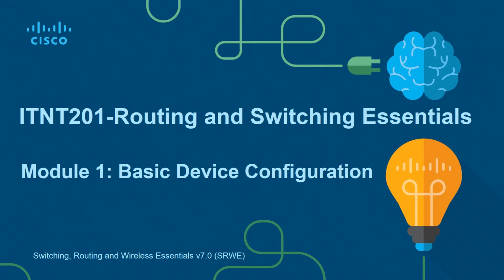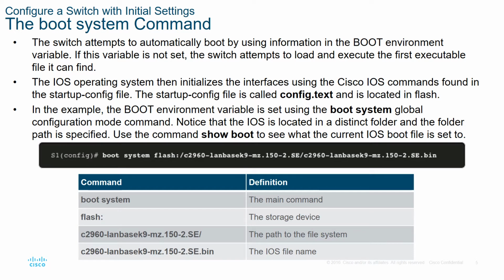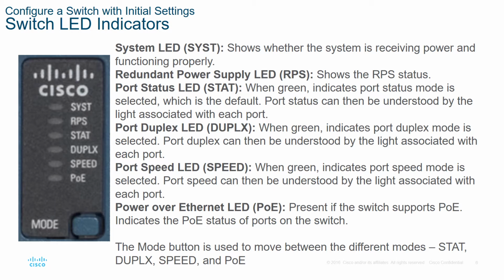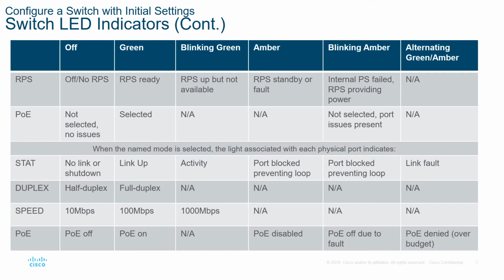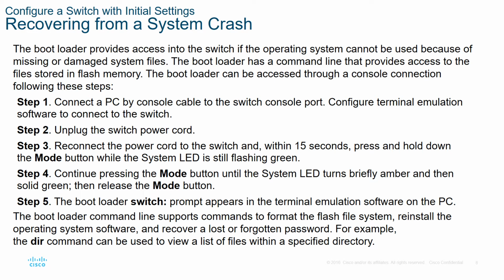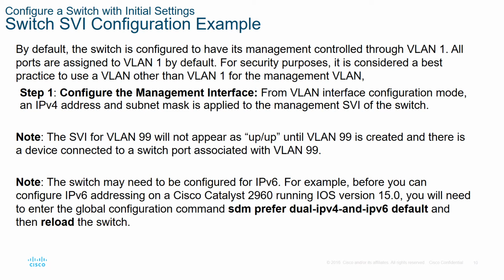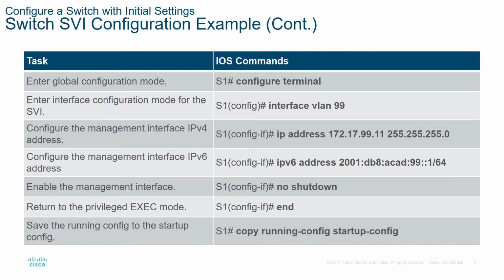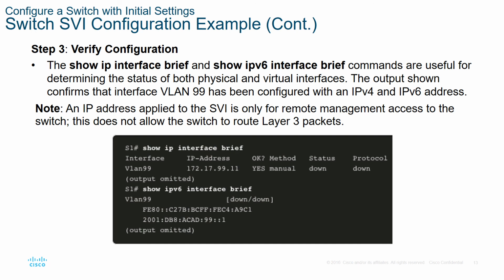SRWE (RASE) Module 1 PART 1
Switch Boot Sequence, Boot System Command, Switch LED Indicators, Recovering a CISCO switch from a crash, Switch Management Access, SVI Configuration, SVI Configuration Examples